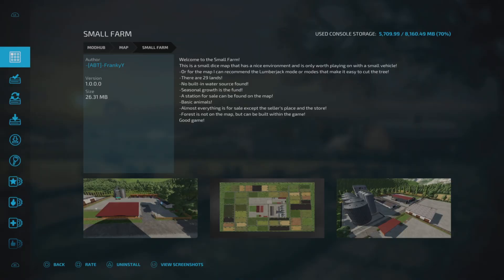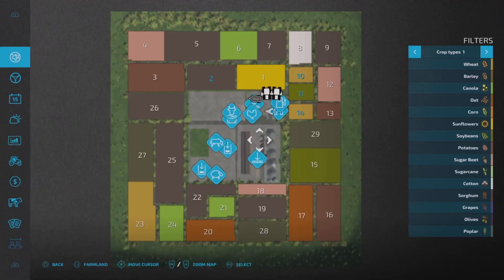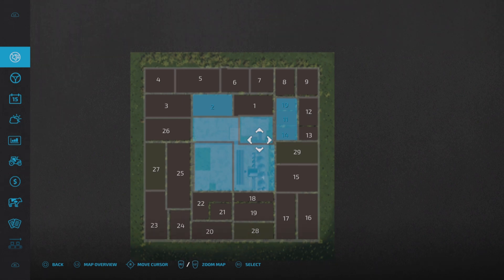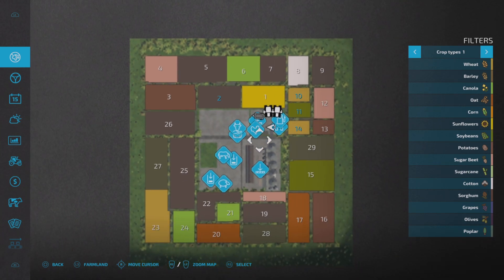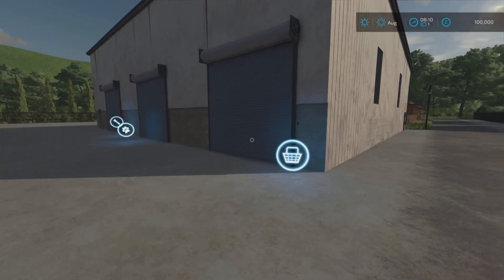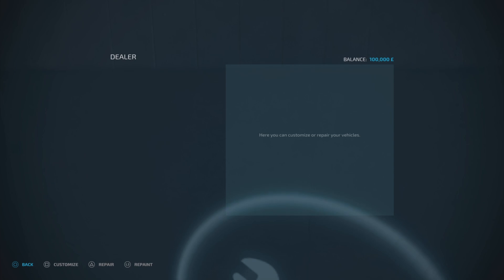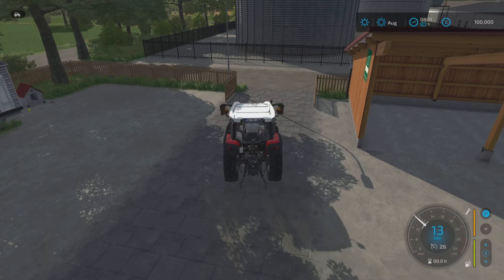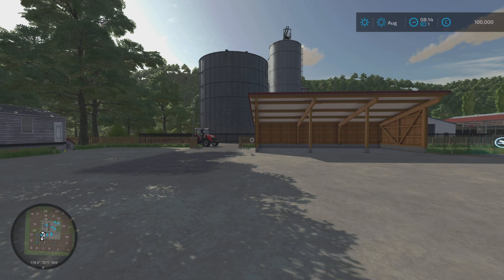"SMALL FARM" FS22 Map Tour/Review | New Mod Map | Farming Simulator 22 | PS5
"SMALL FARM" New Mod Map Tour/Review on Farming Simulator 22 | PS5 | FS22

Welcome to Small Farm by -[ABT]-FrankyY. A new mod map for all platforms but reviewed on PS5 on Farming Simulator 22. This is a tour/review of this fictional map and all it's features.

This is a small dice map that has a nice environment and is only worth playing on with a small vehicle!
-Or for the map I can recommend the Lumberjack mode or modes that make it easy to cut the tree!
-There are 29 lands!
-No built-in water source found!
-Seasonal growth is the fund!
-A station for sale can be found on the map!
-Basic animals!
-Almost everything is for sale except the seller's place and the store!
-Forest is not on the map, but can be built within the game!